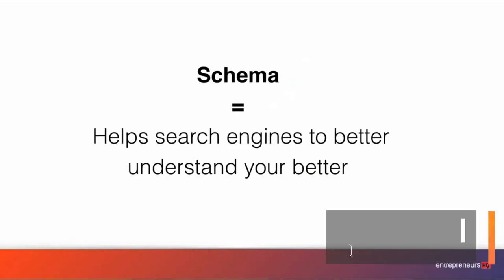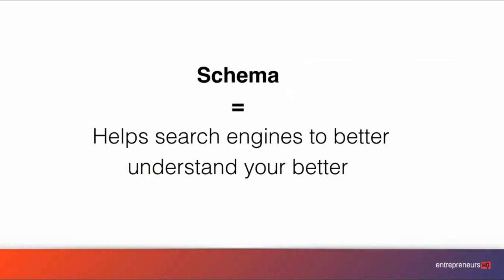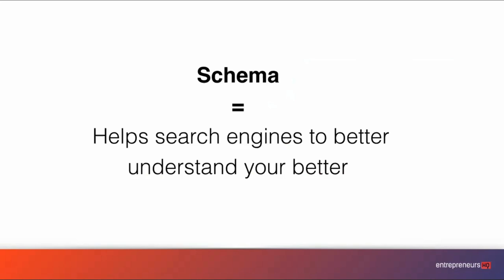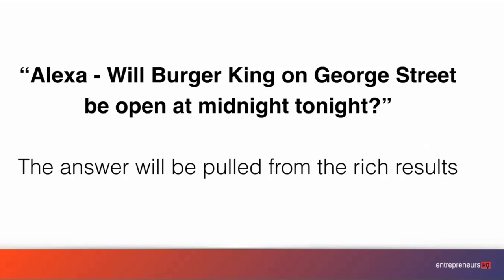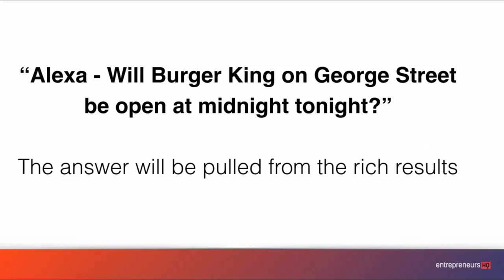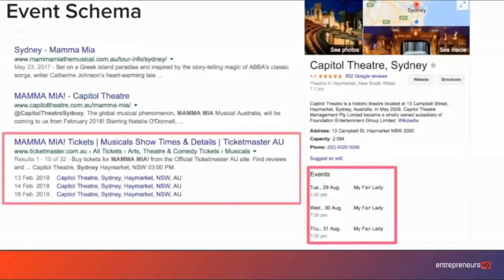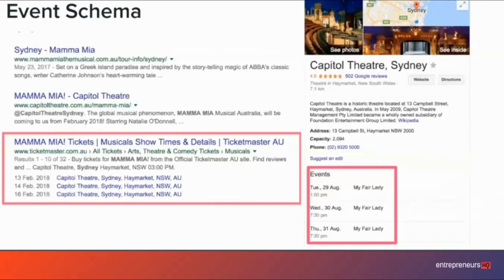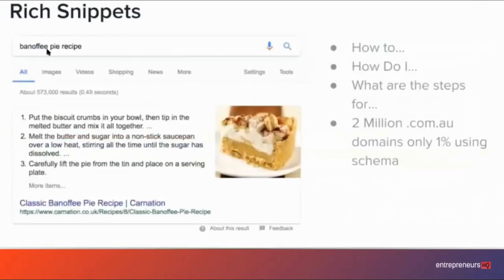What Is Schema Markup & How To Add Rich Snippets To Your Website - Liam Austin, Entrepreneurs HQ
Trying to figure out where to start with improving your search rankings can be difficult. I know, because I’m working on mine as I’m writing this.

There are so many things you could add, improve, and pay for in order to hopefully jump up towards the holy grail that is the first page of Google…

...where do you start?

where you can get the step by step process and action steps.

For the full interview plus another 22 experts who share their formulas at the Search Marketing Success Summit, an online event, go grab your free ticket

And if you’re interested in more exclusive interviews, check out our YouTube playlist on that exact topic